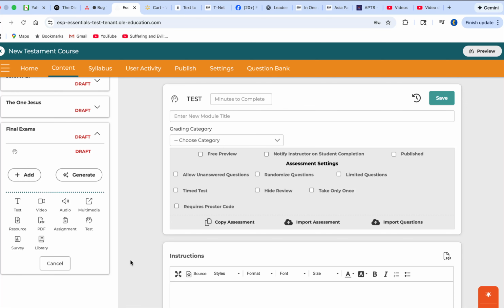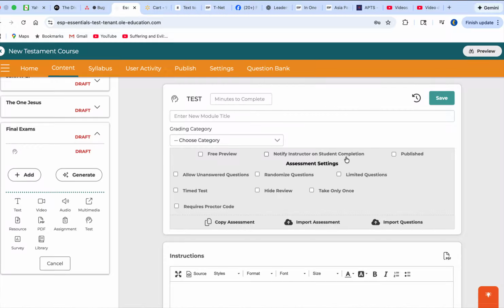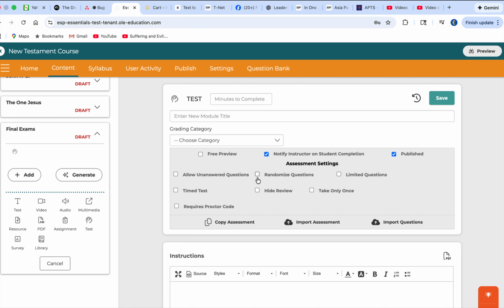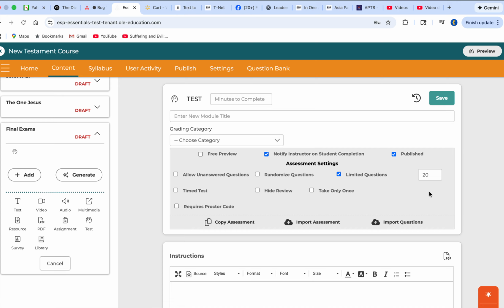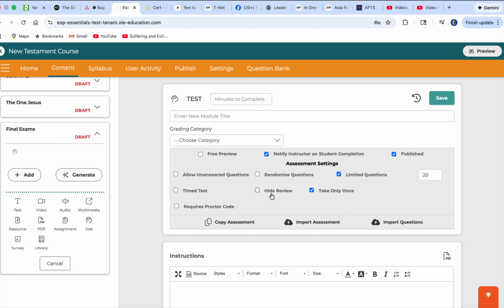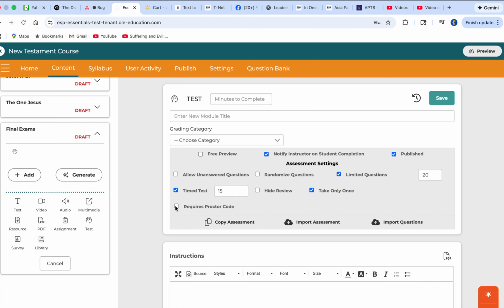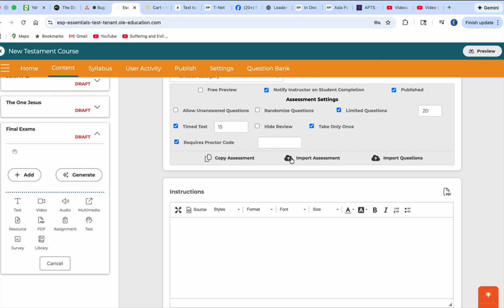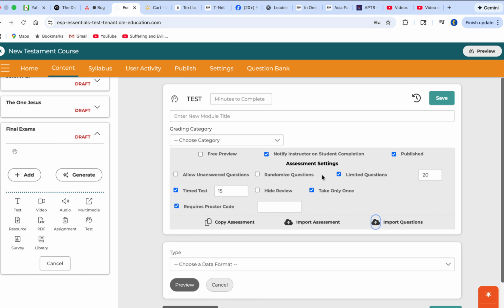How to use the test module Feb 2026 release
This covers the assessment settings only.